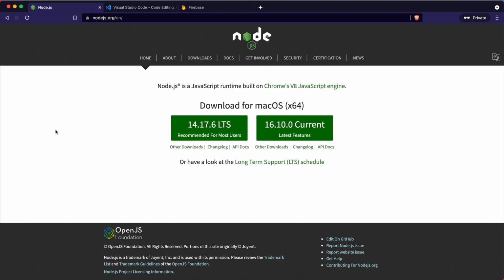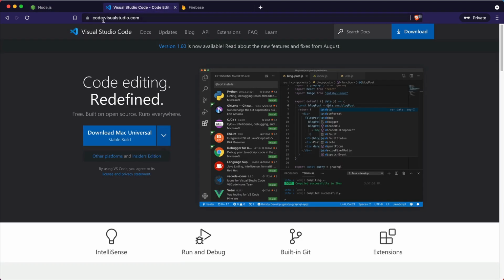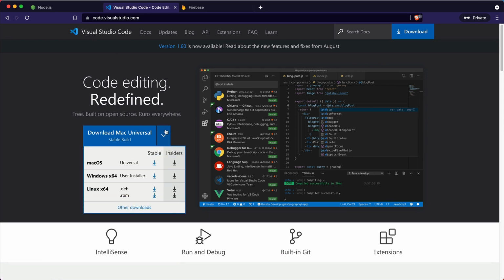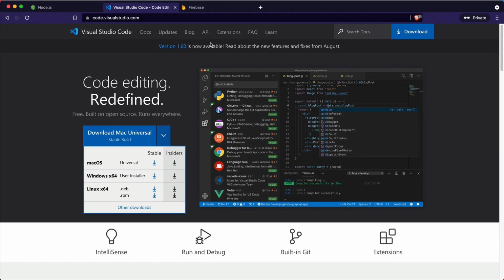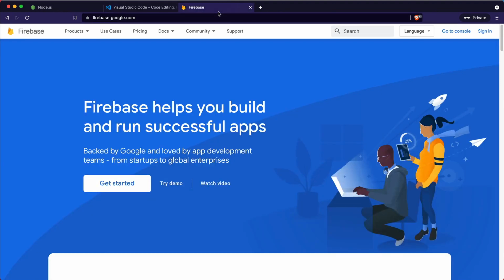Reed Barger - Build Tiktok with React | How to Build a TikTok Clone | lesson1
Let's Build a Tik Tok Clone with REACT JS for Beginners
Build a TikTok Clone in React Native [Tutorial for Beginners]

1. Tools You Need
2. Starting Code
3. Starting Code Overview
4. VSCode with React (Optional)
5. Firebase Setup
6. Connect Firebase with React
7. Create LogIn component
8. Check if new user
9. Create SignUp UI
10. Sign Up user
11. Add User Context
12. Add Routes to AuthApp Component
13. Add Header Component
14. Build NotFound Page
15. Build Upload Page
16. Create useDragDrop Hook
17. Get Video Duration
18. Add useFirebaseUpload Hook
19. Add UploadPreview and UploadProgress Components
20. Add Discard Modal
21. Create Draft Editor Component
22. Finish Draft Editor Functionality
23. Create Success Modal
24. Submit New Posts
25. Build Sidebar Component
26. Display Feed Posts
27. Create useVideo Hook
28. AutoPlay on Scroll with Intersection Observer
29. Add LikeButton and MessagesButton Components
30. Add Follow Button Component
31. Create VideoPost Page
32. Add and Display Video Post Comments
33. Create Profile Header
34. Add ProfileTabs Component
35. Build Dropdown Component
36. Add SearchBar Functionality
37. Display Search Results
38. Add Debounce Function to Search Users
39. Deploy App with Firebase Tools